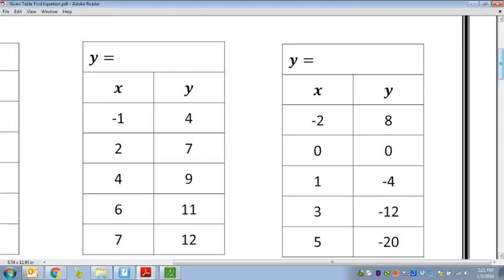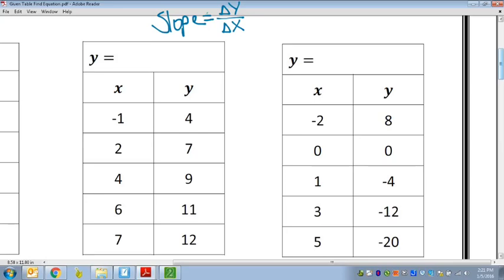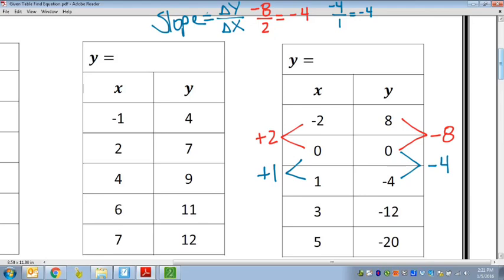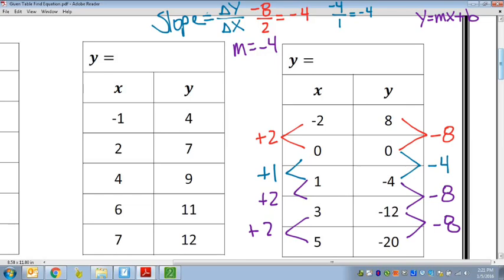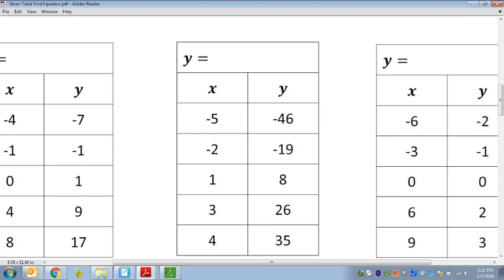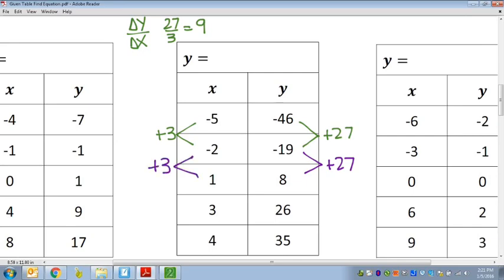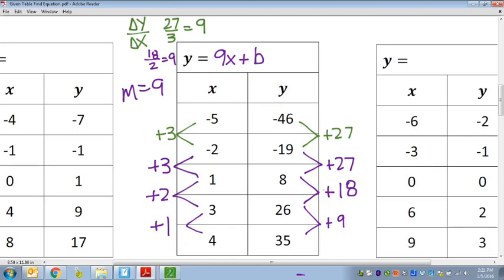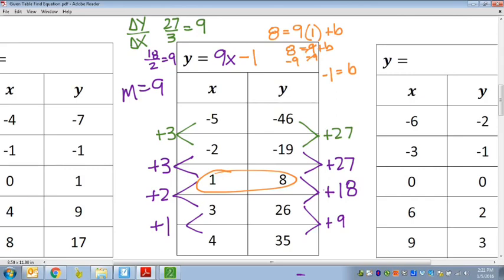Common Core Math: Writing Linear Equations Given a Table